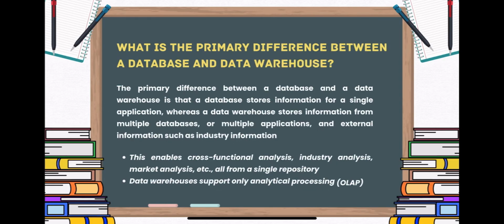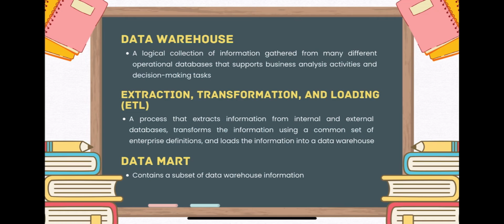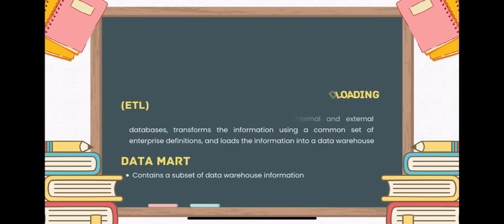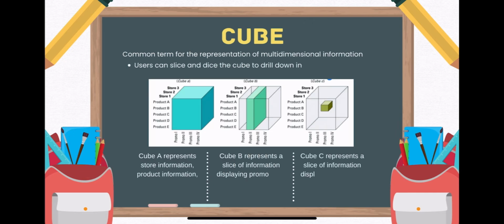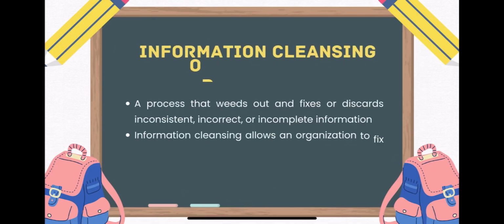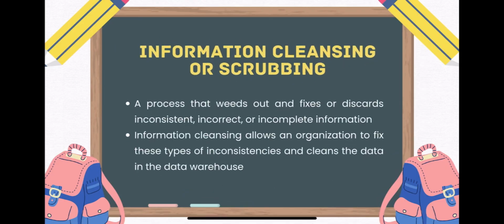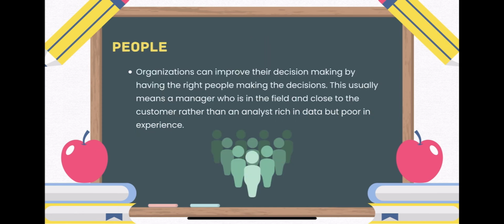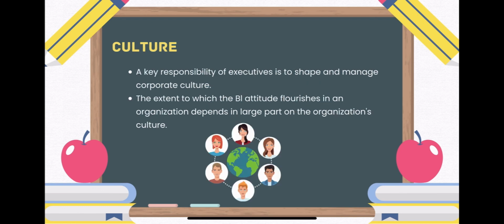MGT300 Chapter 8 ASSESSING ORGANIZATIONAL INFORMATION-DATA WAREHOUSE